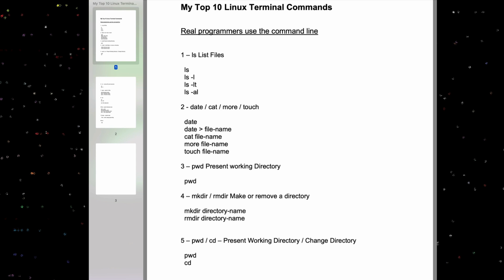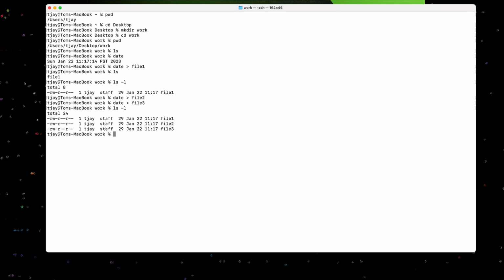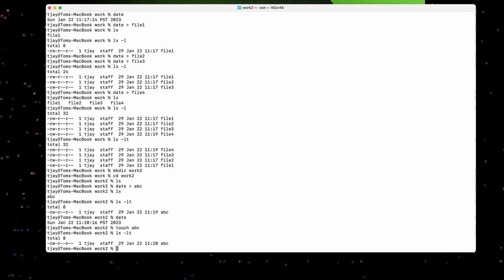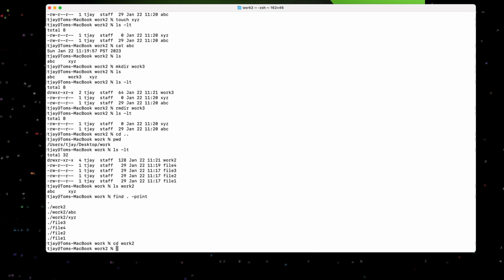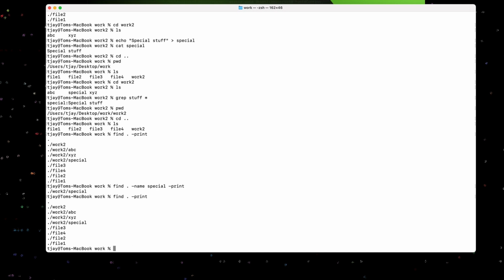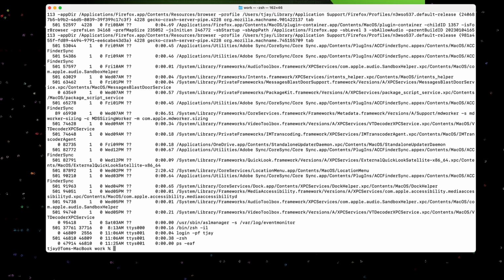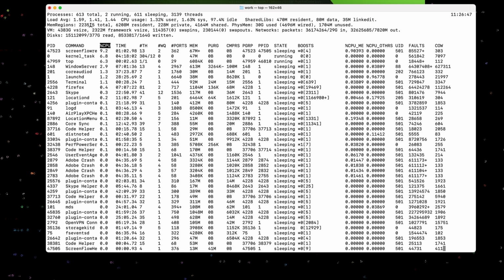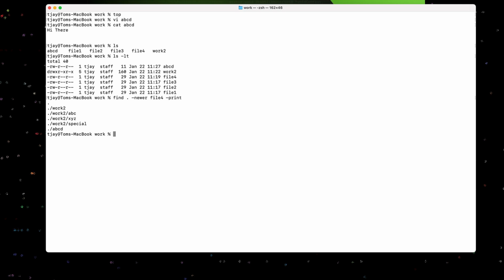Linux Made Easy: Learn 10 Essential Commands in a Flash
In this video, we're going to teach you 10 essential Linux commands in a flash. These commands will help you work more effectively with your computer, whether you're a beginner or a seasoned Linux user.

If you're looking to learn some essential Linux skills, then this video is for you! By the end of this video, you'll have learned 10 useful commands that will help you work faster and smarter with your computer. Whether you're a student or a professional, this video is a great way to improve your computer skills!

Whether you're using a Mac or Linux, these commands are essential for everyone, regardless of your task.

Remember that Real Programmers use the command line :)